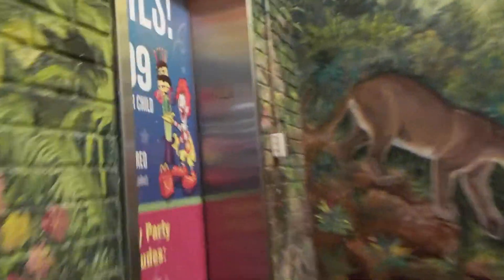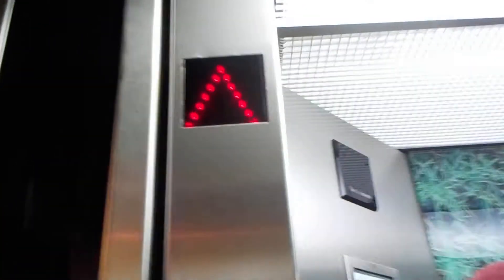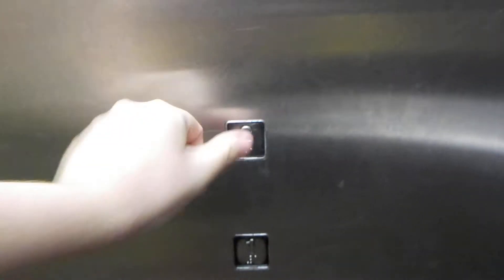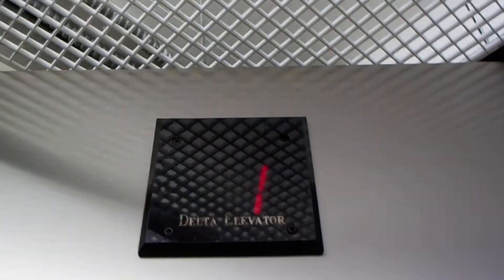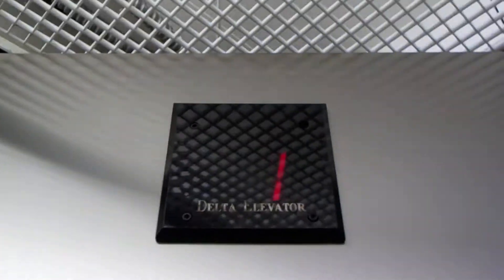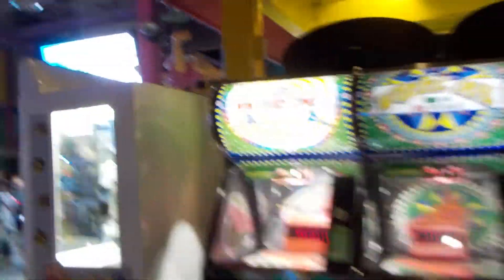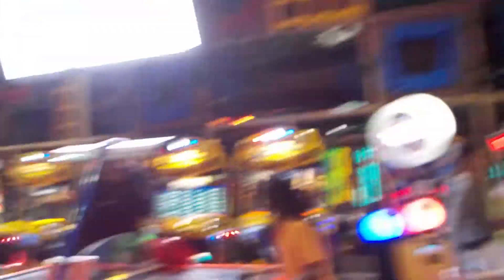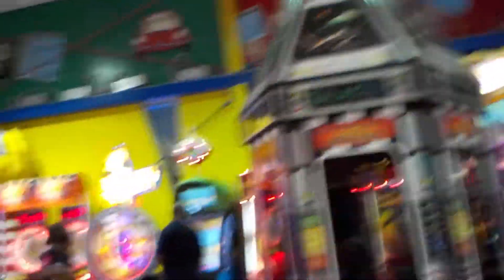Construction Update + Delta Holeless Hydraulic Elevator at McDonald's Orlando, FL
I do an update of the construction of the new McDonald's next door being built next to this existing aging one. The old one with ths RARE Holeless Hydraulic Delta elevator will close on January, 11, 2016 while the new one is set to open on February, 12, 2016. Once the new one opens this place will sadly be demolished. This place was built in 1976.
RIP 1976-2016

Installed: 1976
To be demolished: 2016 :(